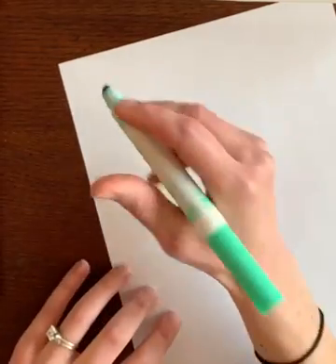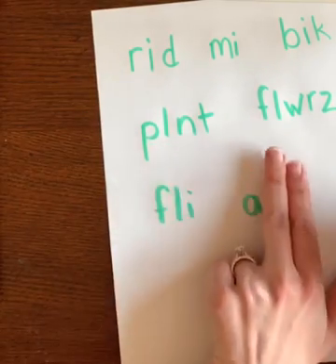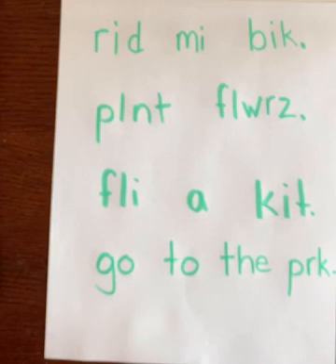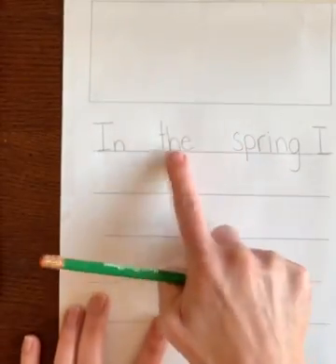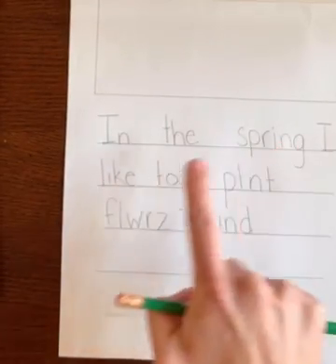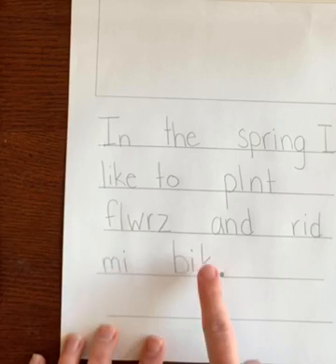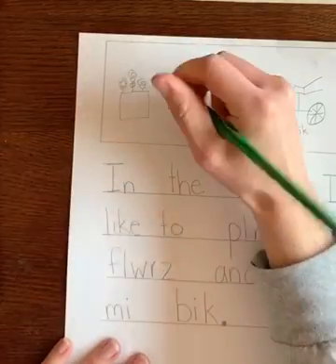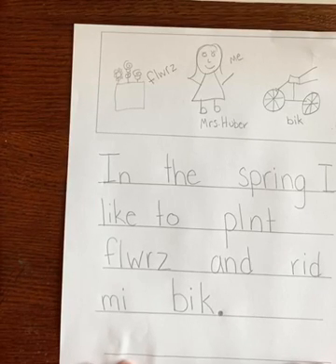What do you like to do in the spring?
A writing lesson for my kindergarten students.